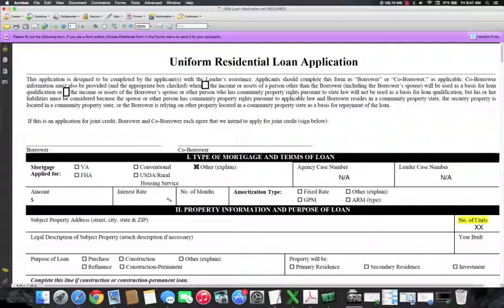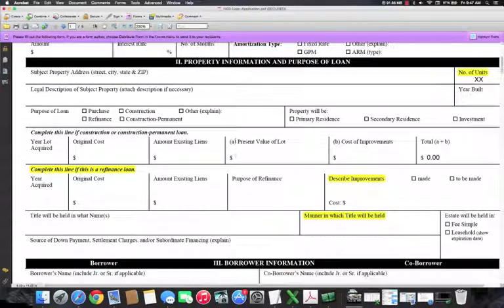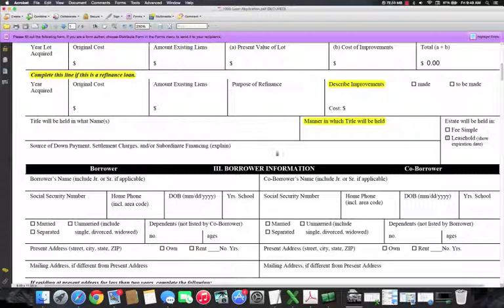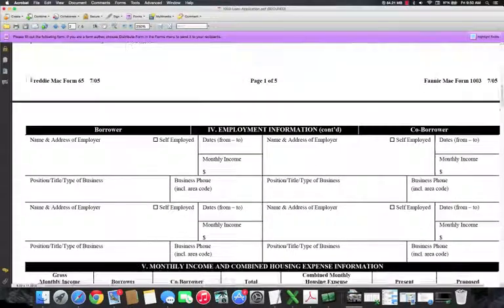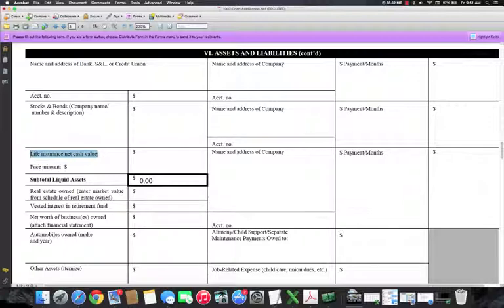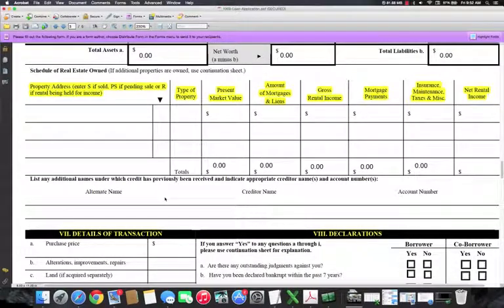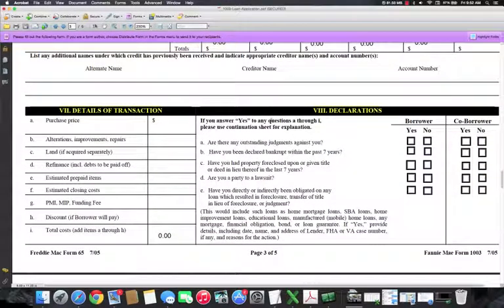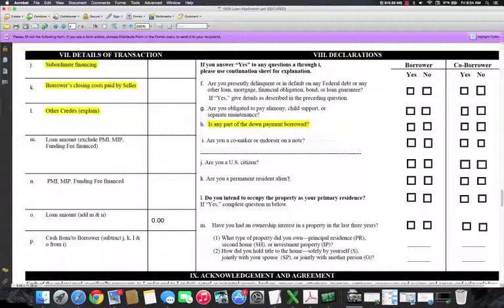Stated Income Loans 1003 Loan Application Instructions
Stated Income Loans 1003 Loan Application Instructions.  Because this type of financing has so little documentation required, it is extremely important that the information provided is accurate it will inevitably slow down the process or perhaps even have your loan declined due to missing or inaccurate information.  This is a short tutorial on how to complete the Uniform Residential Loan Application, also known as a 1003, to make sure underwriters and credit analysts have minimal questions.

stated income loans
stated income commercial loans
no doc loans
stated income mortgage
no income verification loans
no income verification mortgage